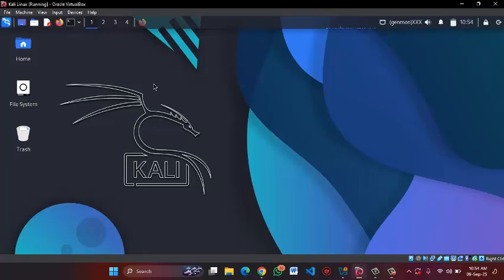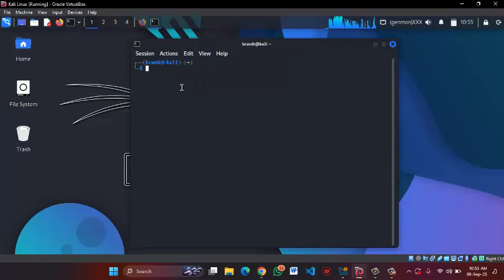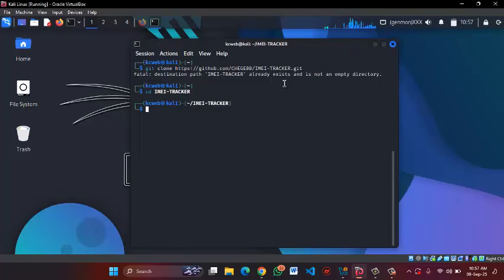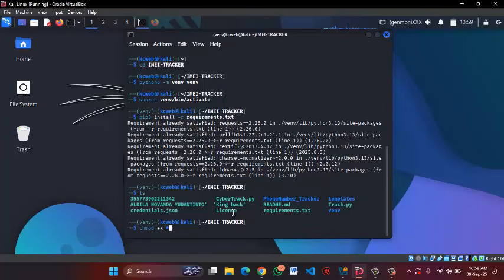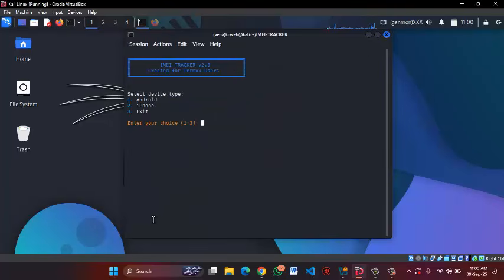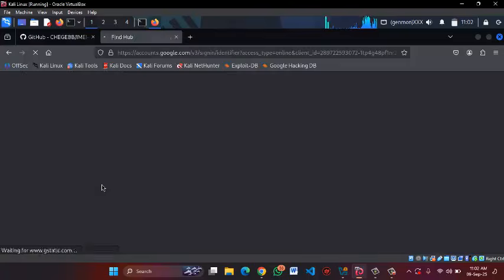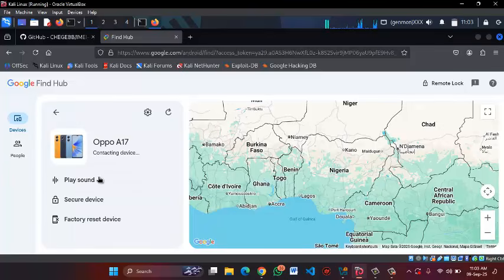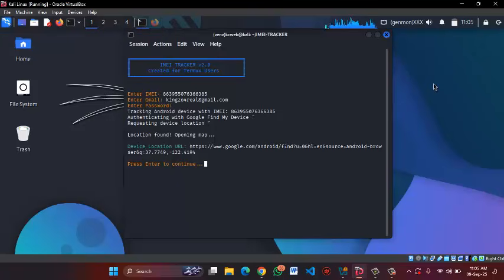How to Track any Lost Phone with IMEI Number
Many people believe that a lost or stolen phone can be easily tracked by anyone using Kali Linux and an IMEI number. This video explains the reality, the myths, and the legal process behind IMEI tracking—so you are informed, protected, and not misled by false online claims.

What Is an IMEI Number?

The IMEI (International Mobile Equipment Identity) is a unique 15-digit identifier assigned to every mobile device. Mobile network operators use it to:

Identify devices on their networks

Block stolen phones

Assist law enforcement investigations

Can You Track a Phone with IMEI Using Kali Linux?

Short answer: No—not legally or directly.

Kali Linux is a cybersecurity and penetration testing platform used by professionals for authorized security testing, not for spying or tracking individuals.
Tracking a phone’s real-time location via IMEI requires:

Access to telecom core networks

Carrier-level permissions

Law enforcement authorization

Any video or person claiming you can simply “use Kali to track any phone with IMEI” is misleading you.

So Where Does Kali Linux Fit In?

In this context, Kali Linux is useful for education and awareness, such as:

Understanding how mobile networks work (GSM, LTE, 5G concepts)

Learning about mobile security vulnerabilities

Studying how attackers exploit poor device security

Knowing how stolen phones are sometimes misused

It is not a magic tool to locate stolen phones.

The Legal Way to Track or Recover a Lost Phone

If your phone is lost or stolen, here is the correct and lawful process:

Retrieve your IMEI number

From the phone box

Google/Apple account

Purchase receipt

Report to your mobile network provider

They can block the phone

Prevent calls, data usage, and resale

Report to the police

Provide the IMEI

Law enforcement may request tracking assistance from carriers

Use official tracking services

Android: Find My Device

iPhone: Find My iPhone

Why This Video Is Important (Awareness)

You should watch this video to:

Avoid falling for fake hacking tutorials

Understand the legal limits of cybersecurity tools

Protect yourself from scammers and illegal services

Learn how phone tracking actually works in the real world

Make informed decisions if your phone is ever stolen

Phone users

Students interested in cybersecurity

Business owners

Anyone who wants to stay digitally safe

Final Note

Cybersecurity knowledge is about defense, awareness, and legality—not illegal access. Ethical hackers protect systems; they do not violate privacy.

If you found this video informative and eye-opening:

Like the video to help others learn the truth

Comment your questions or experiences with lost phones